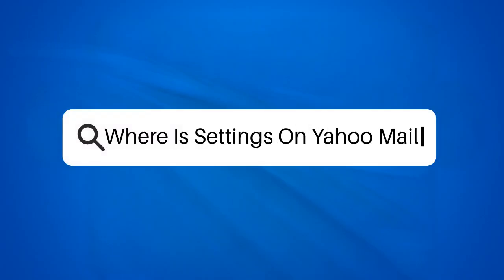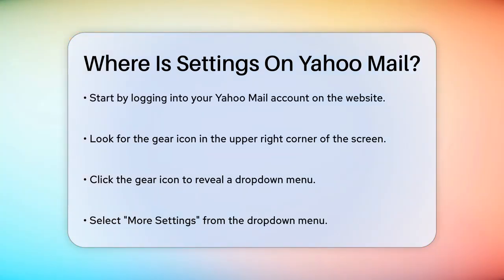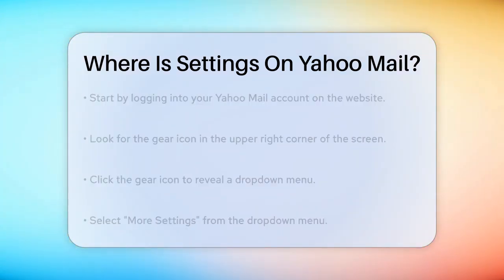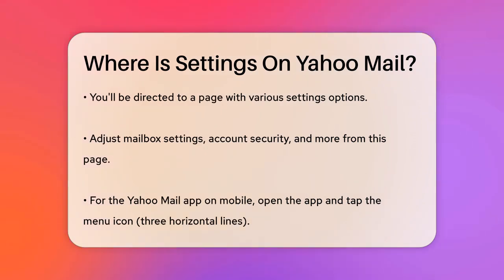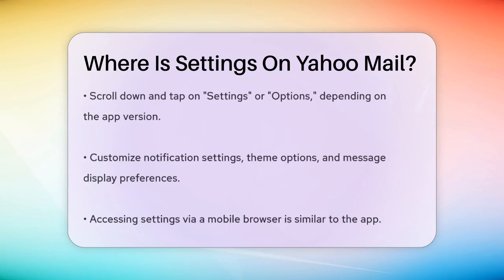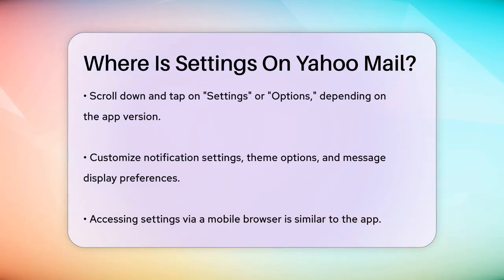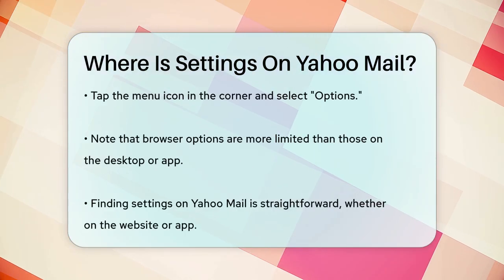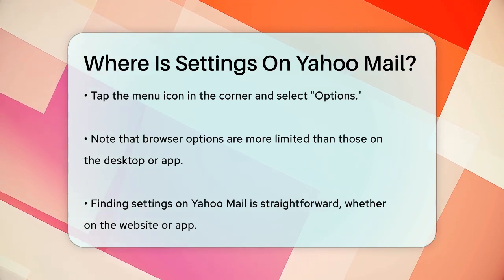Where Is Settings On Yahoo Mail? - TheEmailToolbox.com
Where Is Settings On Yahoo Mail? In this video, we will guide you through the process of locating the settings on Yahoo Mail, whether you're using the website or the mobile app. Understanding how to navigate the settings is essential for customizing your email experience. We’ll start by showing you how to find the settings on the Yahoo Mail website, where you can adjust various options related to your mailbox and account security.

Next, we’ll cover the steps for accessing settings on the Yahoo Mail app, which offers different features compared to the desktop version. You'll learn how to modify notification preferences, theme choices, and message display options to suit your needs. Additionally, we’ll touch on how to access settings via your mobile browser, highlighting the differences you might encounter.

This video is perfect for anyone looking to optimize their Yahoo Mail experience, whether you're a long-time user or new to the platform. Join us as we simplify the process of finding and adjusting your settings, ensuring you get the most out of your email account.